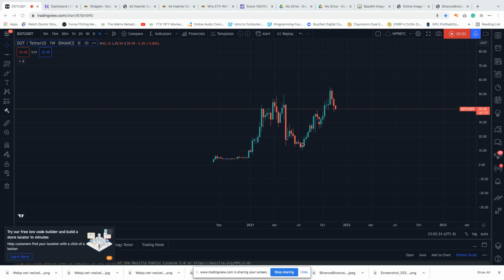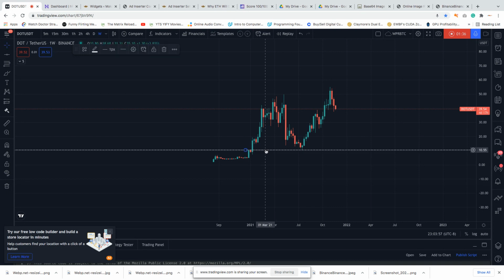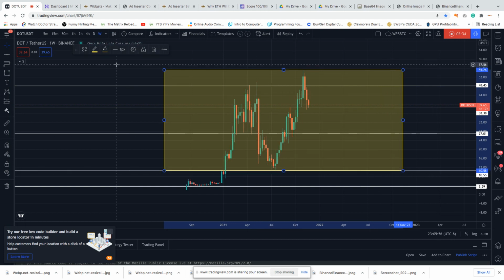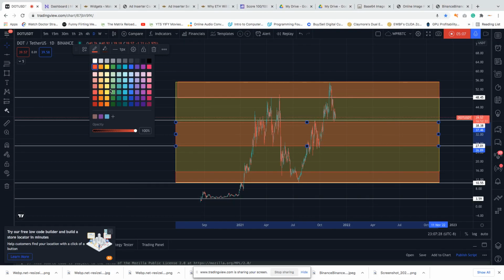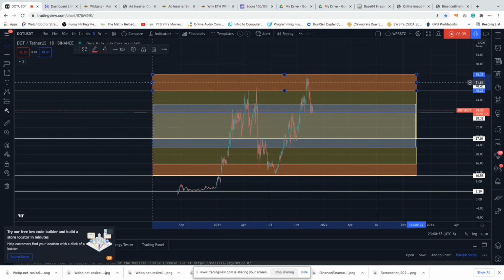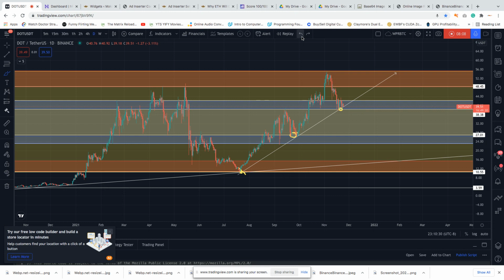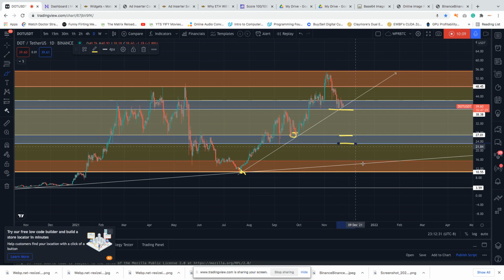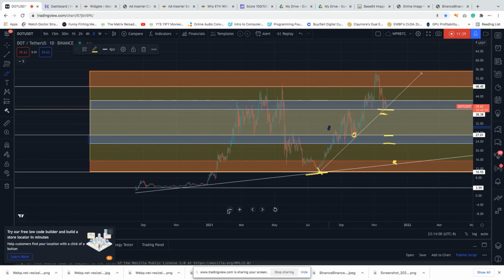This is Why Polkadot Is Dumping With Price Target, Dot Price Prediction 2022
Polkadot price has seen good recovery, made a new ATH and is currently about to start experiencing deeper pullback.  In the Dot full Technical Analysis, I did the drawing from scratch using simple price action strategy I created called the Bitcoin Gorilla Box strategy(This Box price action strategy is only found within Makaveli Traders). No indicator is used in the above video and each step I tried to explain what to expect next base on the chart using Multiple timeframe.